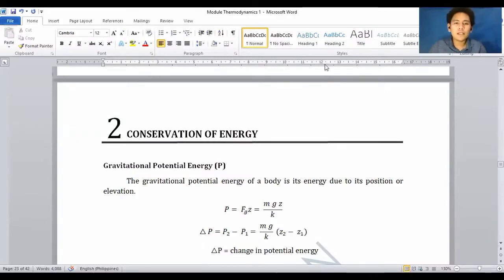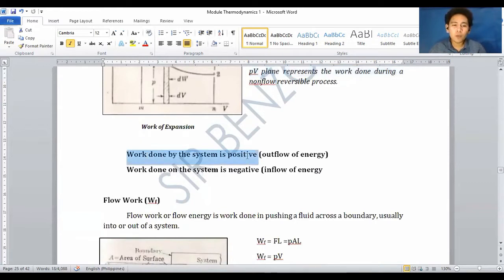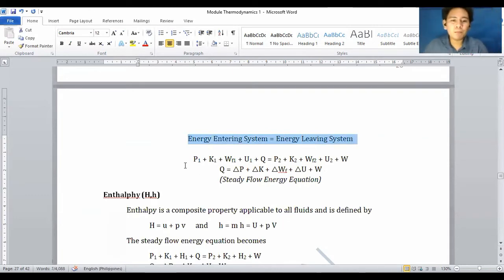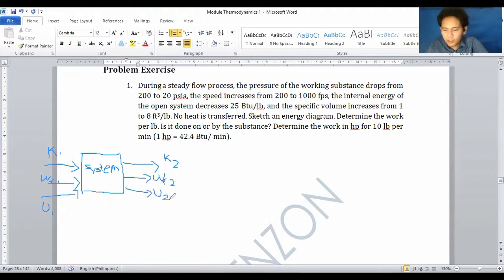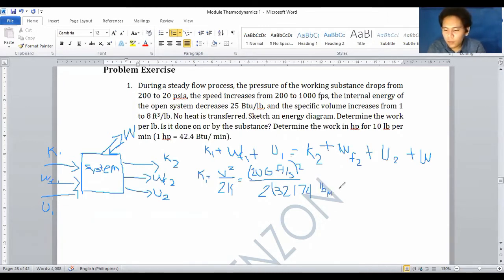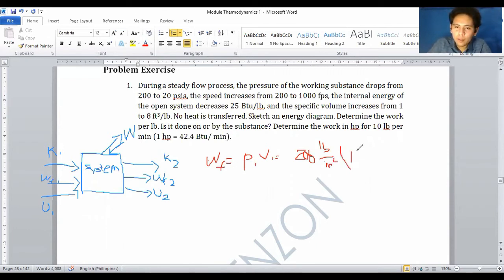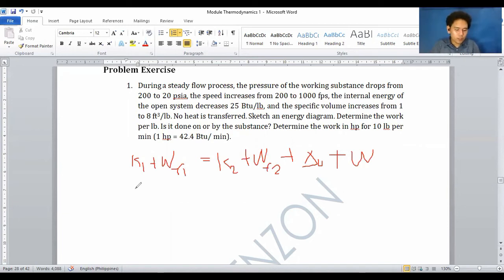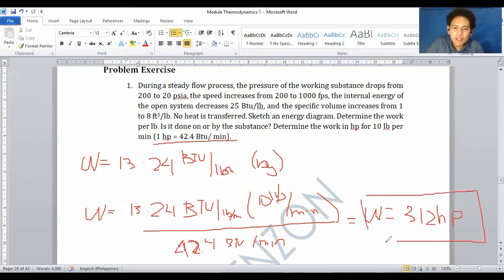Conservation of Energy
Conservation of Energy, the module 2 of THERMODYNAMICS

Have questions?

Editor:
Ms. Janelle Bautista